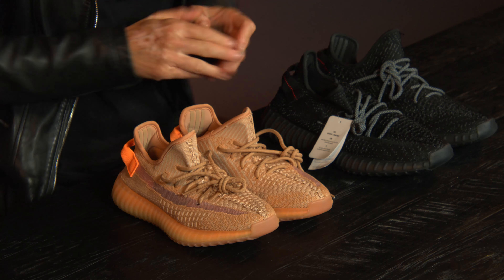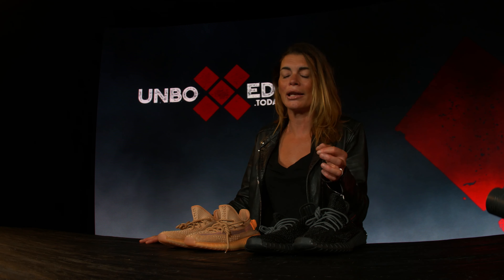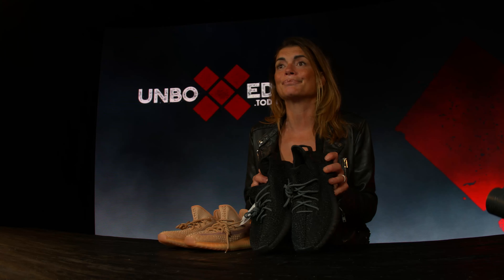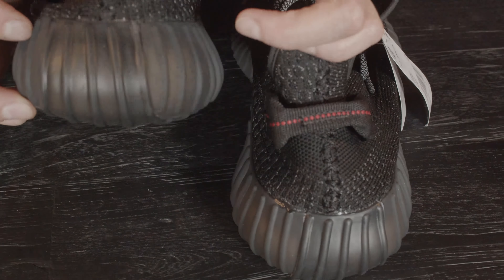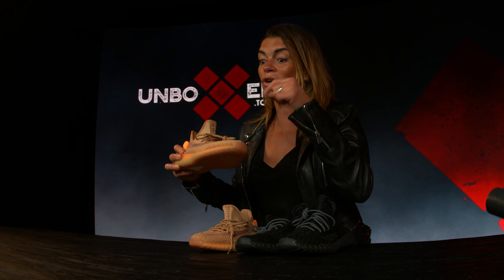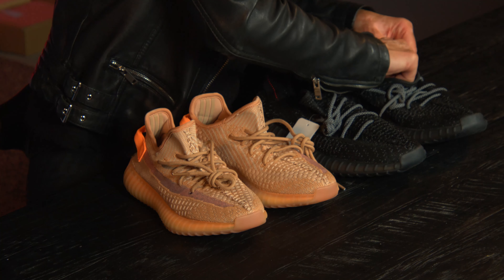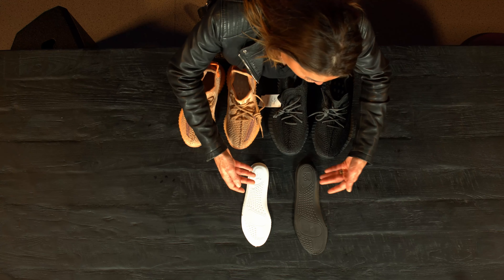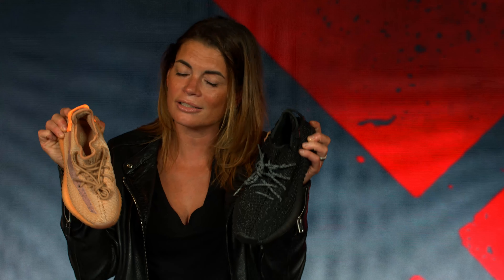Replica YEEZY 350 V2 by Ina @ Unboxed.today